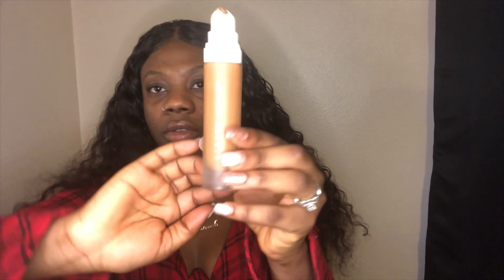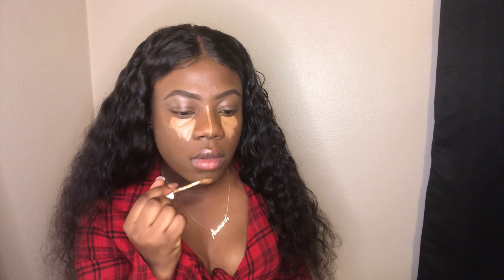EVERYDAY MAKEUP TUTORIAL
Here’s a simple everyday makeup tutorial I filmed, I realized I didn’t show all the products I used, I promise to do better as time goes.

Comment more ideas below :)

xoxo Muah